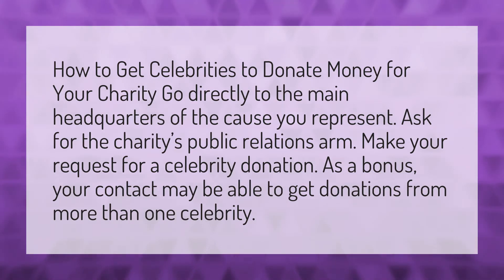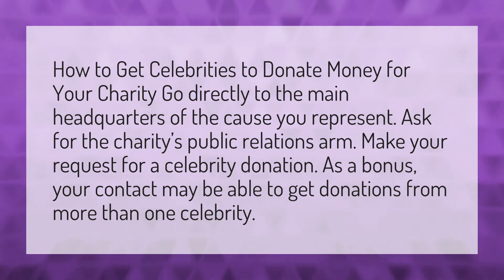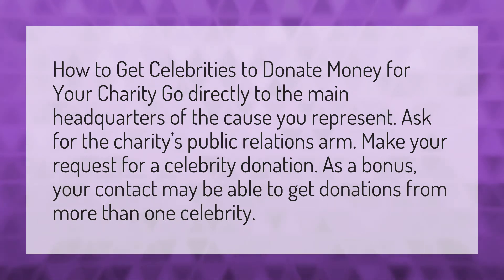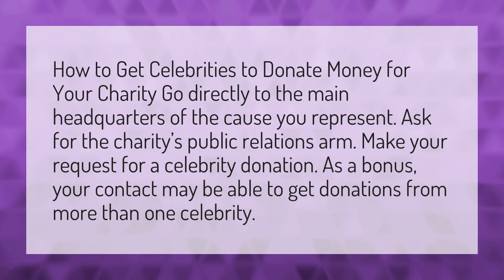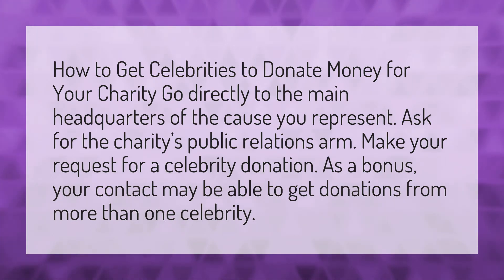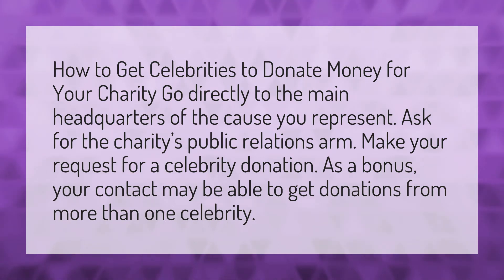How do I contact a celebrity for donations?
Hide Tweets Followers • How do I contact a celebrity for donations?